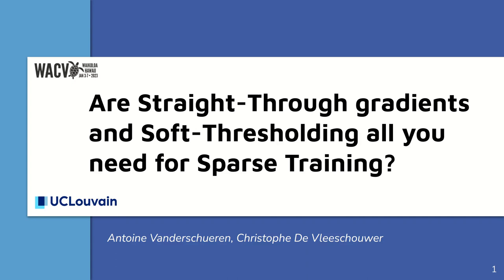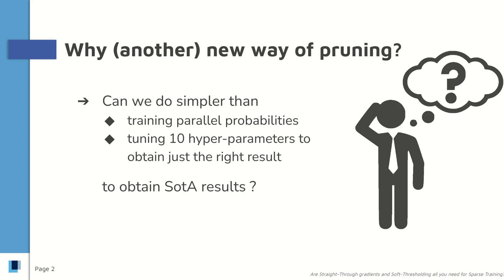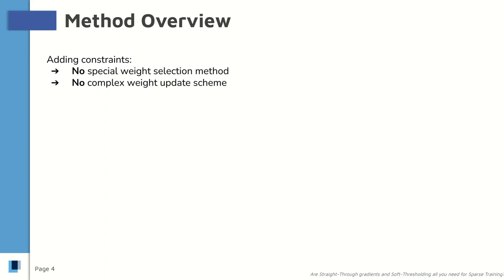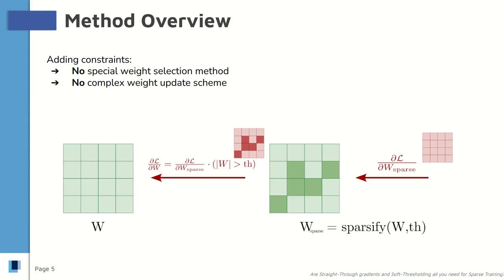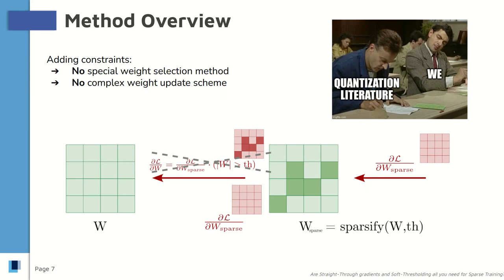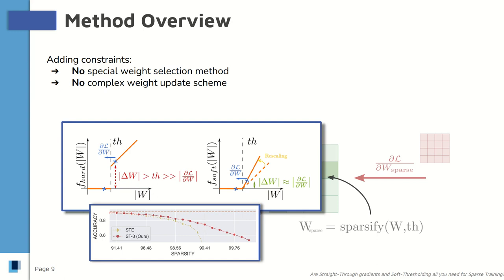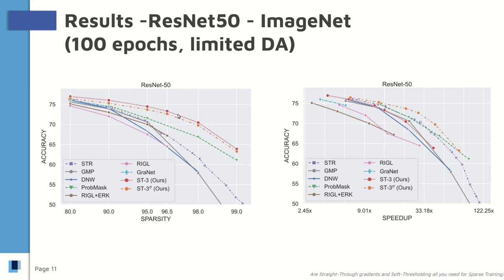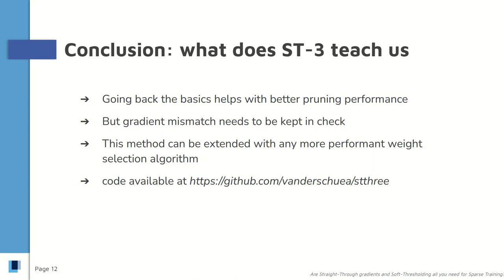Are Straight-Through gradients and Soft-Thresholding all you need for Sparse Training?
Authors: Vanderschueren, Antoine*; De Vleeschouwer, Christophe Description: Turning the weights to zero when training a neural network helps in reducing the computational complexity at inference.
To progressively increase the sparsity ratio in the network without causing sharp weight discontinuities during training, our work combines soft-thresholding and straight-through gradient estimation to update the raw, i.e. non-thresholded, version of zeroed weights.
Our method, named ST-3 for straight-through/soft-thresholding/sparse-training, obtains SoA results, both in terms of accuracy/sparsity and accuracy/FLOPS trade-offs, when progressively increasing the sparsity ratio in a single training cycle. In particular, despite its simplicity, ST-3 favorably compares to the most recent methods, adopting differentiable formulations or bio-inspired neuroregeneration principles. This suggests that the key ingredients for effective sparsification primarily lie in the ability to give the weights the freedom to evolve smoothly across the zero state while progressively increasing the sparsity ratio.